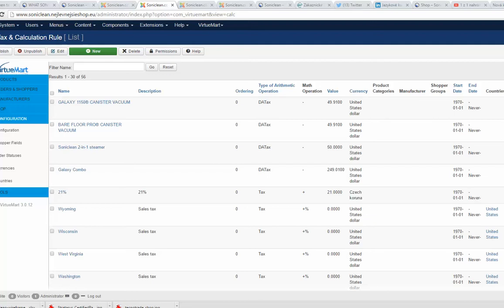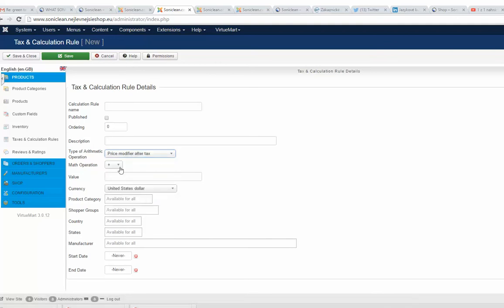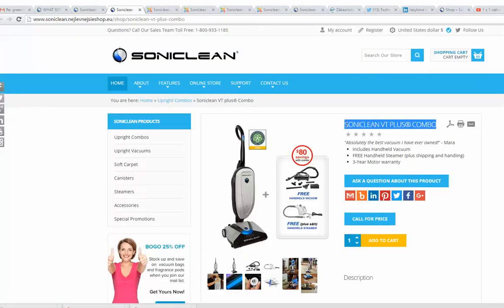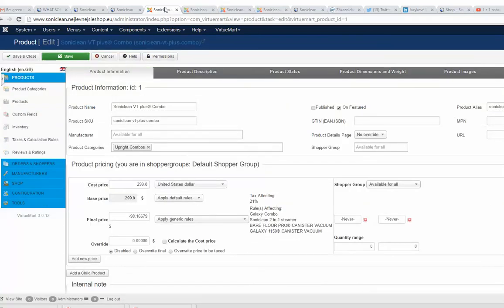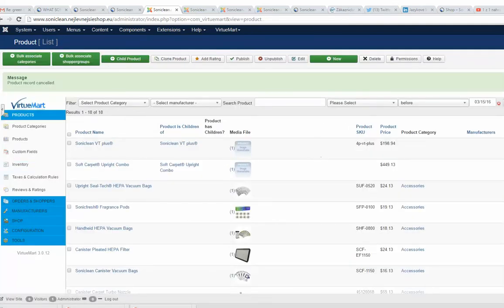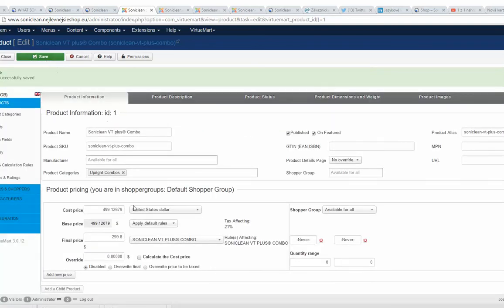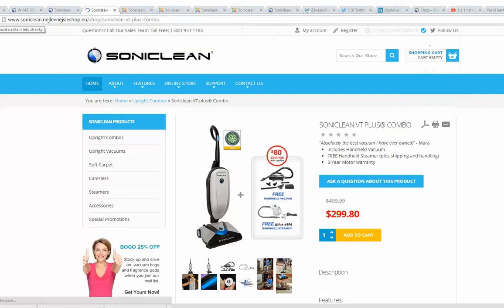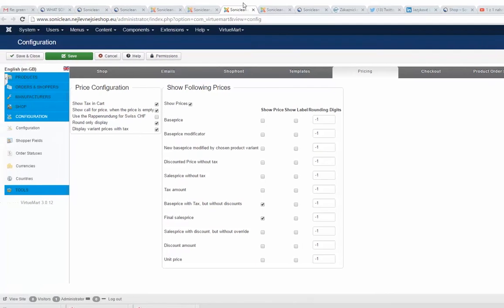Virtuemart3: prices before and after discount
This is a tutorial how to create crossed -struck-through- prices before the discount on product and category in Virtuemart eshop using the calculation rules.